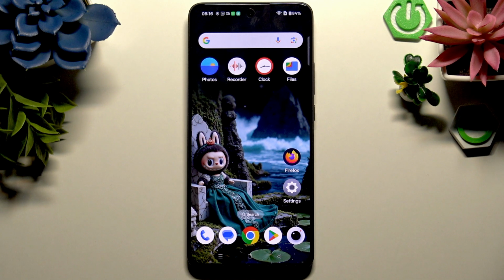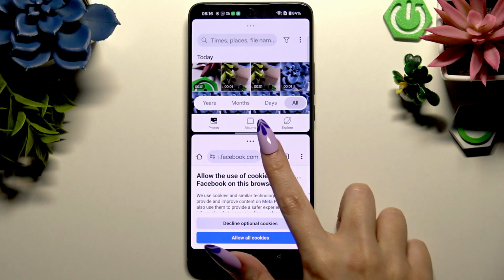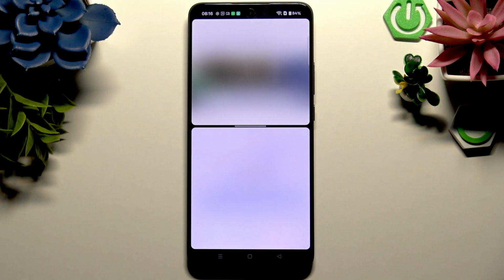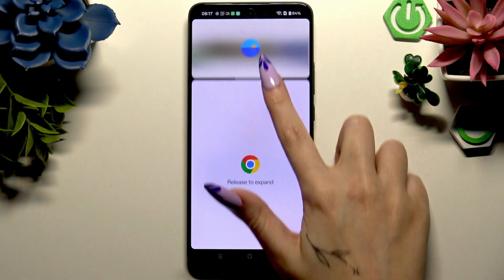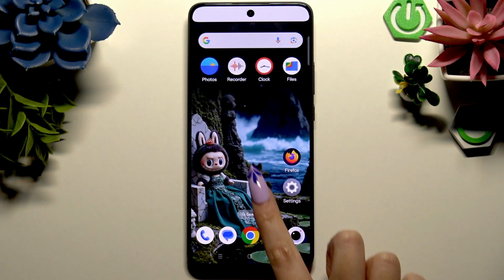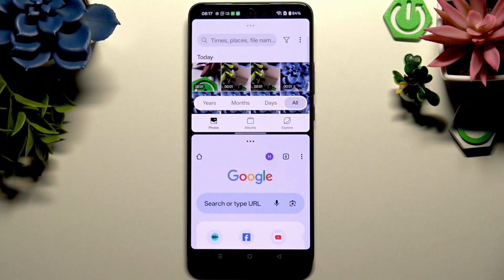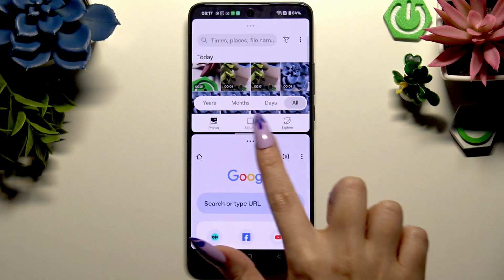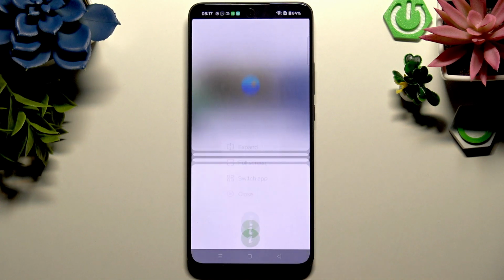OnePlus Nord CE 5 – How to Open Apps in Split Screen View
Learn how to use Split Screen View on your OnePlus Nord CE 5 to run two apps at the same time. In this video, we show you step-by-step how to open apps in split screen mode, switch between them, resize the windows, and close split screen when you're done. Using split screen on the OnePlus Nord CE 5 makes multitasking easy, whether you want to chat and browse, watch videos while taking notes, or compare information side by side. Discover all the options available in Split Screen View, including expanding, switching, and closing apps. This guide is perfect for anyone who wants to get more out of their OnePlus Nord CE 5 and improve productivity with multitasking features.

How to open apps in Split Screen View on OnePlus Nord CE 5?
How to resize or close split screen apps on OnePlus Nord CE 5?
Where are the Split Screen options on OnePlus Nord CE 5?

0:00 Introduction
0:09 Select first app for Split Screen
0:21 Open Split Screen View
0:30 Choose second app
0:38 Resize split screen windows
0:44 Exit Split Screen View
1:05 More Split Screen options
1:16 Expand, switch, and close apps